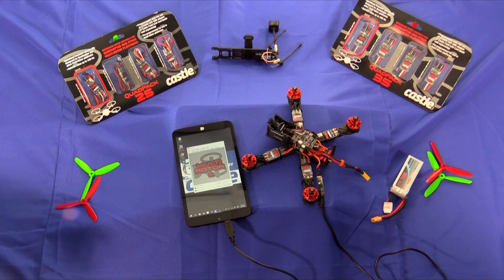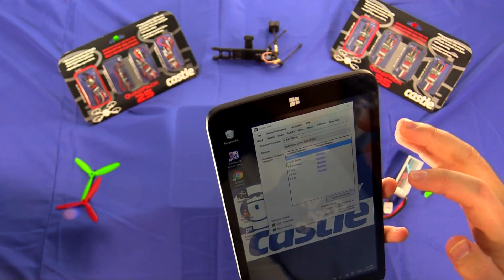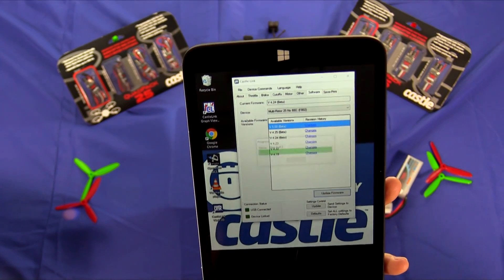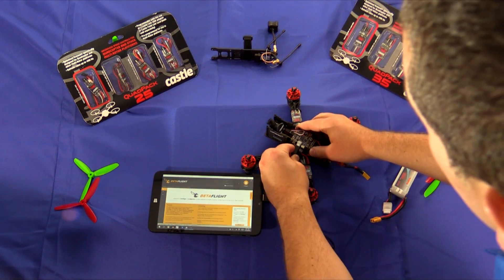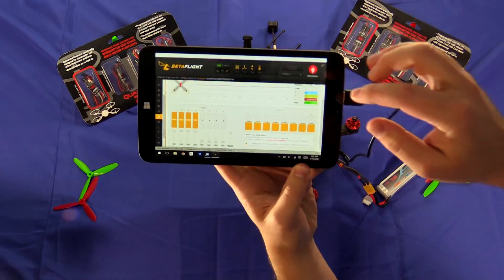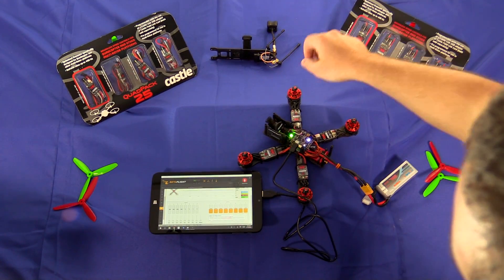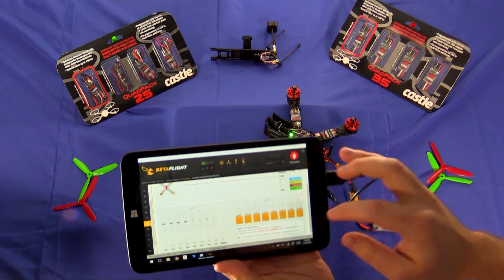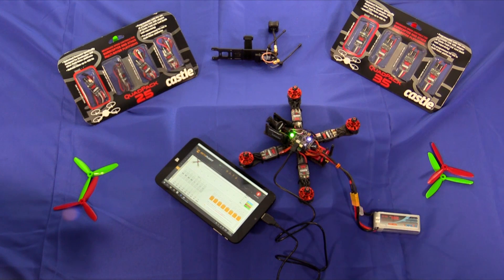Castle Creations Multi-Rotor V5 Firmware Programming and Calibration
This video takes you through the programming and calibration process of the Castle Creations Multi-Rotor 25 and 35 ESCs. With the release of the Multi-Rotor V5 Firmware Castle has made it quick and easy prepare your ESCs for flight. The new calibration process works with most flight controllers and motor rotation direction can be learned by the ESCs during the calibration process.